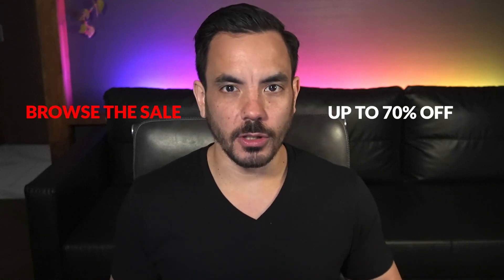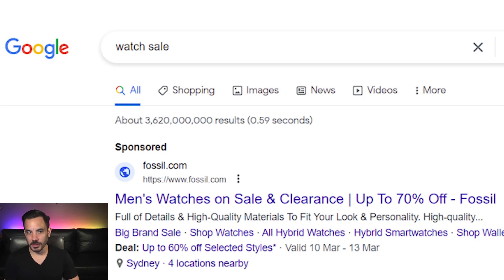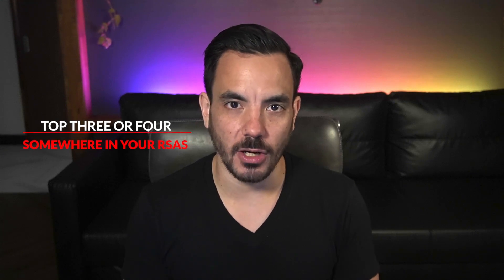Responsive Search Ads for Ecom [FULL TUTORIAL]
Responsive Search Ads were one of the first products for Google to launch where it felt like control was being taken out of users’ hands in exchange for a focus on machine learning and automation. After a couple of years of getting familiar with RSAs as an ad format though, it’s clear that the best way to use them to drive traffic to Ecommerce stores is to use a combination of manual optimisation and automation on Google’s side. In today’s video, I run through three strategies around how to do exactly that and make sure you’re picking up as many clicks as you can when your ads show up.

🕑 Timestamps:
0:00 Introduction
1:13 Use All Available Headlines and Descriptions
2:55 Test Using Keywords in your Copy
4:46 Use Pins to Your Advantage
7:13 Summary